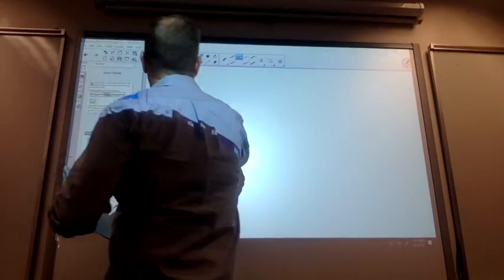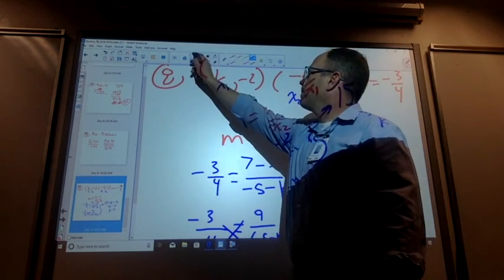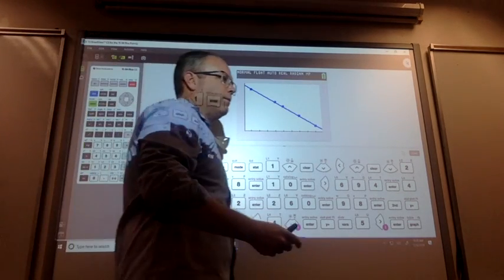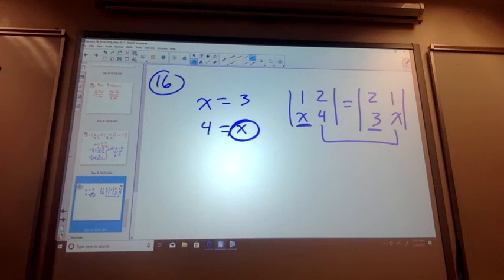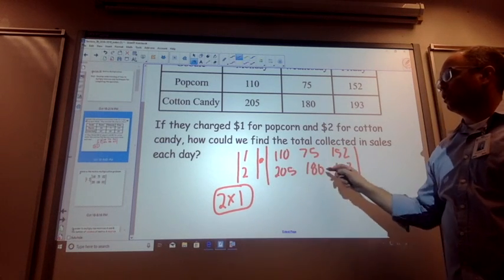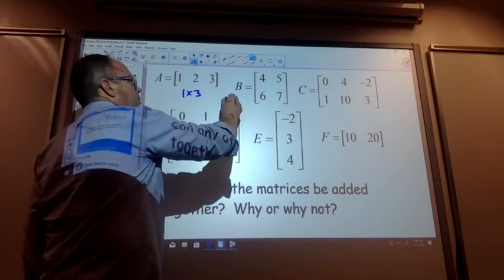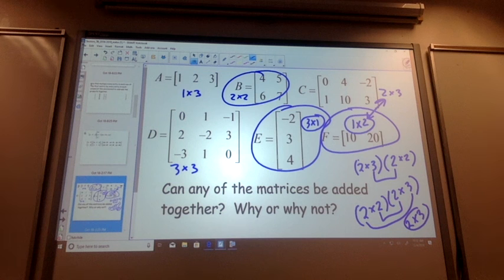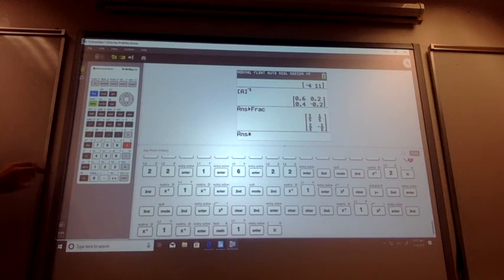ACC Algebra 2, December 6 2018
more about the matrix and some final review